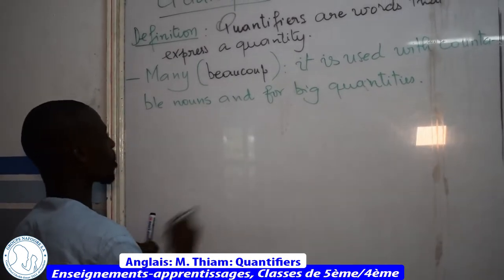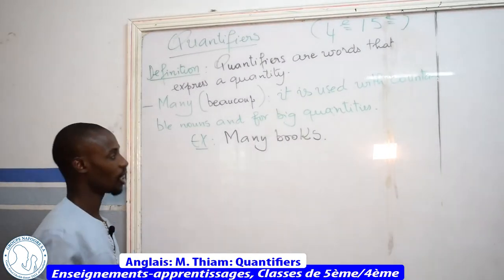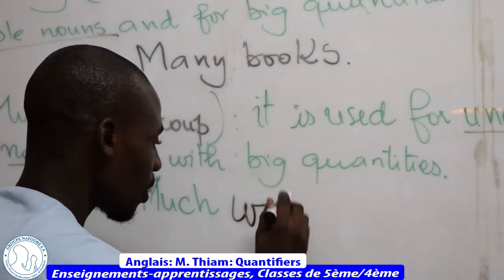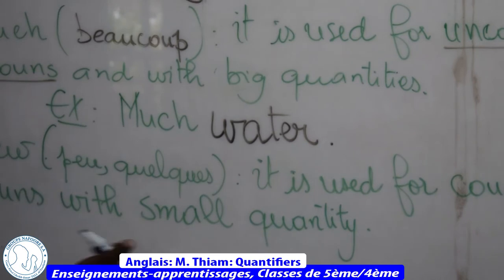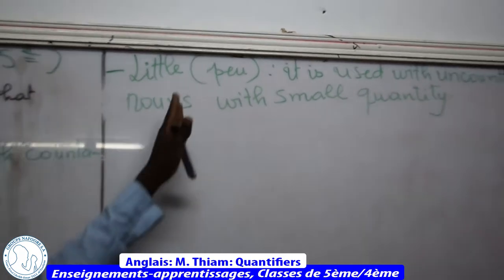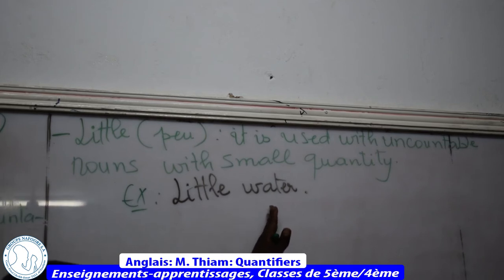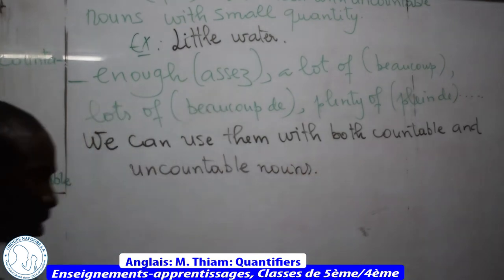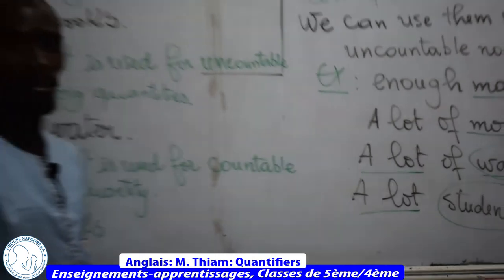Anglais: M. Thiam; Quantifiers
Lycée d'excellence Cheikh Omar Tall Al Foutiyou